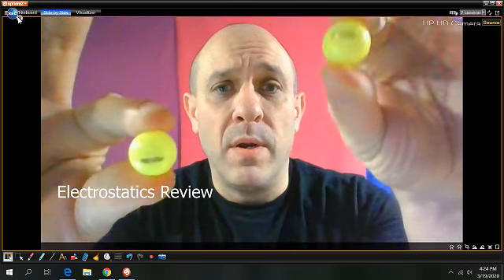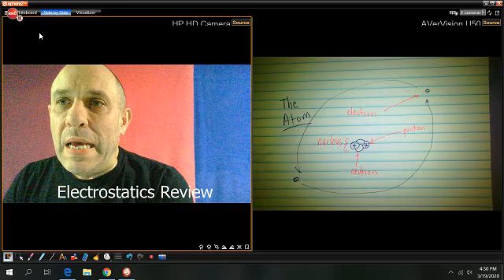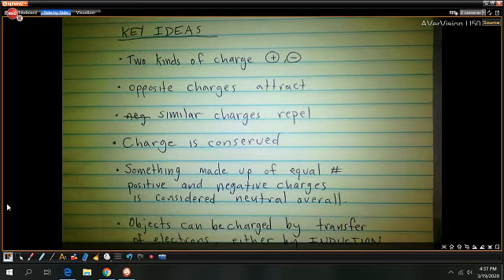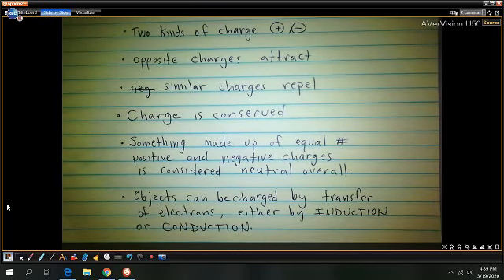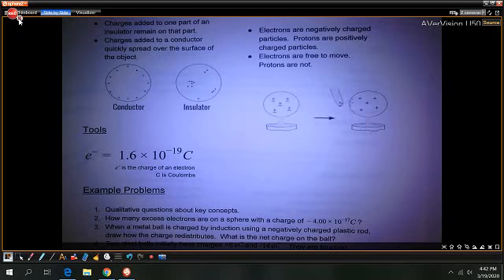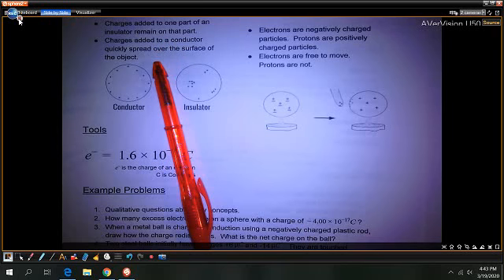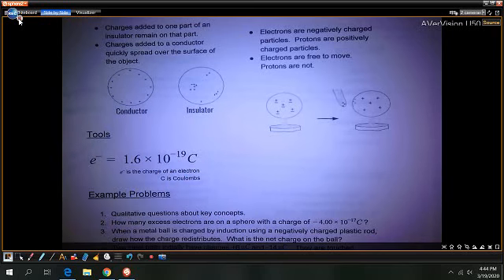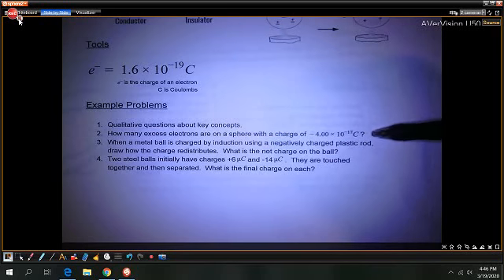6.1 Electrostatics Review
This is a review of electrostatics for my wonderful Physics students.